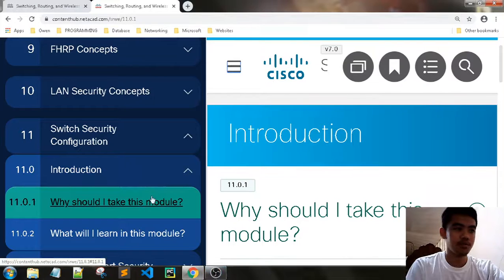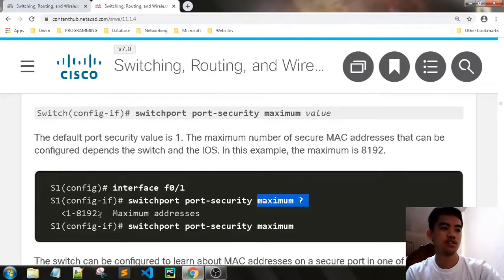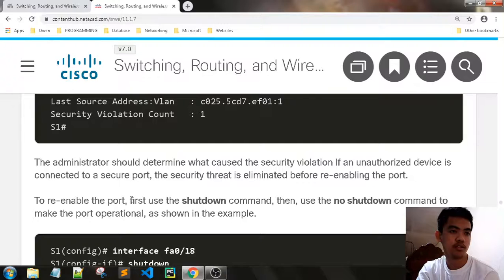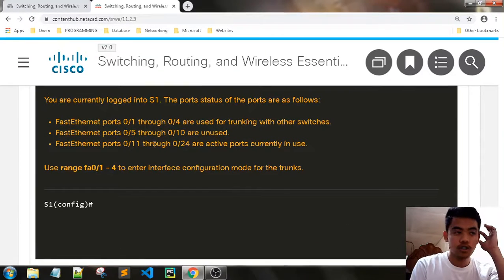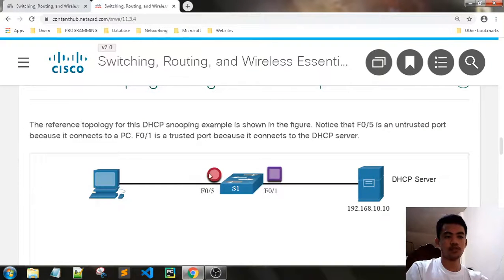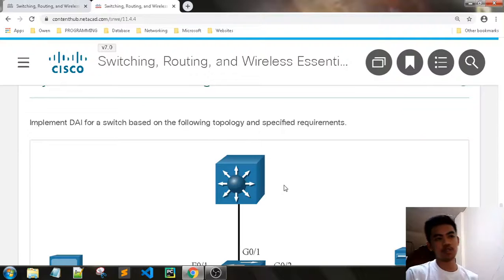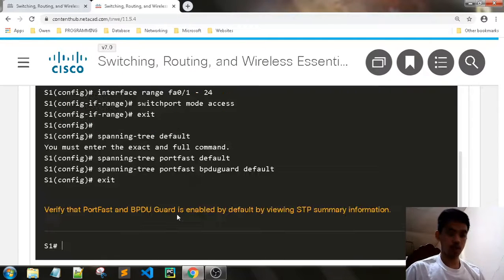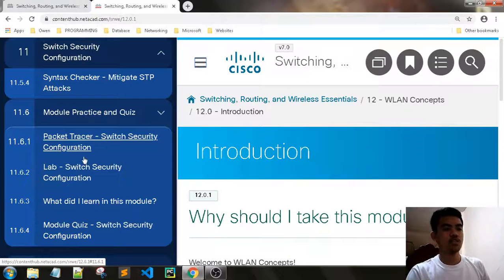Module 11: Switch Security Configuration Review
CCNA2v7 - Switching, Routing, and Wireless Essentials Course